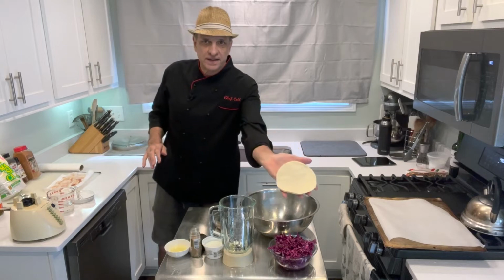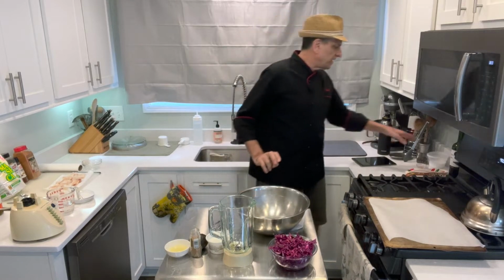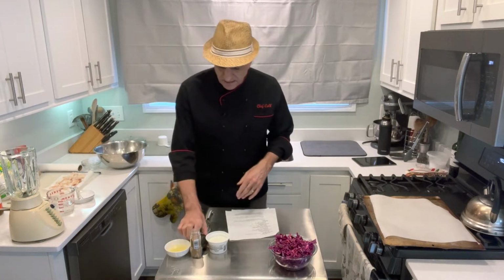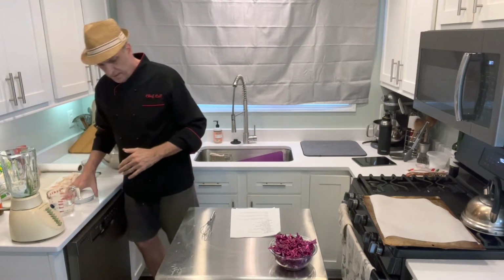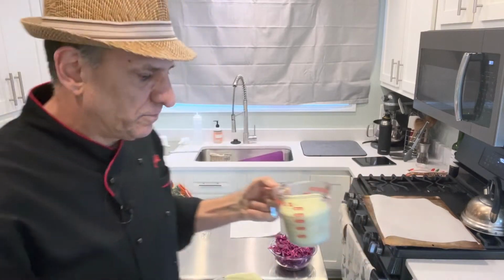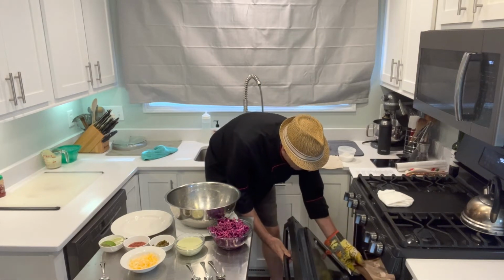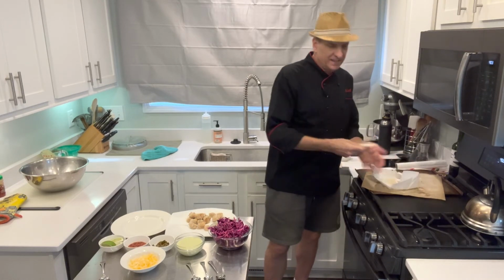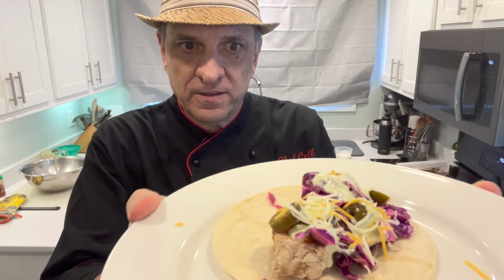California Fish Tacos Recipe | Easy Taco Recipe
Hello everyone,

This is a comedy cooking channel with quick and easy recipes. You will watch real cooking instructions and have a blast at the same time! Today's video is aboutCalifornia Fish Tacos Recipe | Easy Taco Recipe.

🎞Thanks for staying with Chef Cell's Crazy Cooking Show.

⇉ Don't forget to leave some comments below. I try to answer as many as I can.

★Easy Recipe for Paleo Chocolate Avocado Pudding | Chef Cell
( https:// youtu.be/MepDUpg-W2E)

🎞 Chef Cell's Crazy Cooking Show. New videos uploaded every week with different yummy and fun recipes. This is also a comedy cooking channel. You will get real cooking instructions with lots of laughs!.

Heres Ingredients, check video for instructions.:

skinless boneless cod loin 450g, cut into pieces
corn tortillas 8 small
shredded mex cheese mix
pickled jalepenos
live squeezes

PURPLE SLAW
red cabbage 1 small, very finely shredded
sea salt
limes 2, juiced

AVOCADO CREMA
avocado 1, peeled, stoned and diced
half-fat crème fraîche 4 tbsp (yogurt ok)
coriander 1/4 tsp
lime 1, juiced
1/2 tsp salt

SPICE COATING
hot smoked paprika 2 tsp
cornflour 2 tsp
ground cumin 1 tsp
1 tsp salt

➤Follow me on: Instagram: Chef Cell's Crazy Cooking Show
Facebook: Chef Cell's Keto-Paleo Palace

SCHEDULE:
Upload 1-2 videos per week.

Click the subscription button and the bell to get all updates.